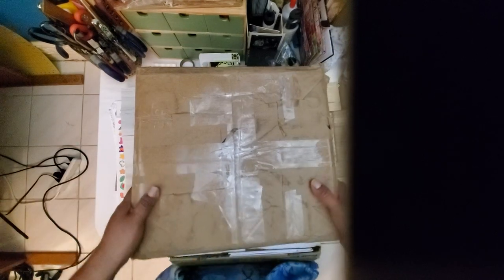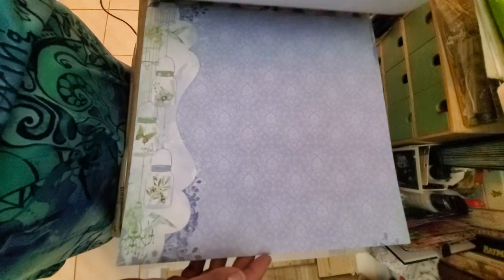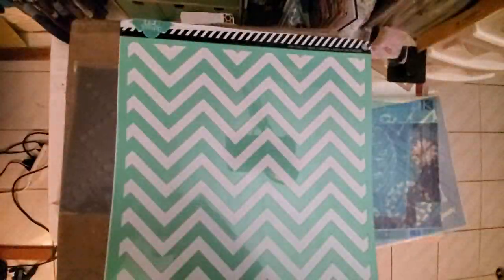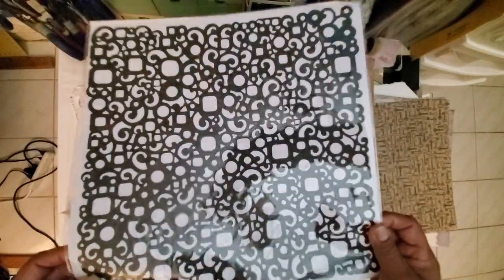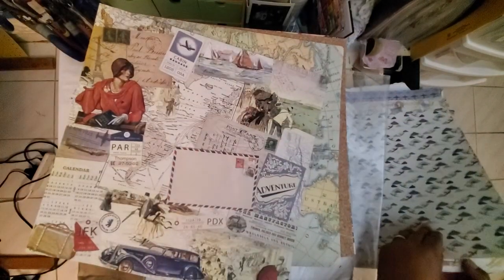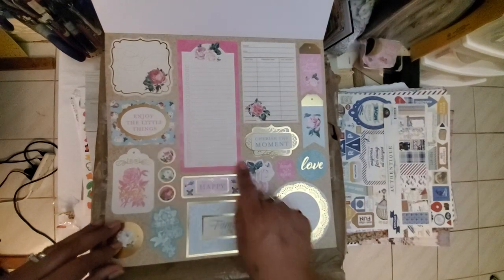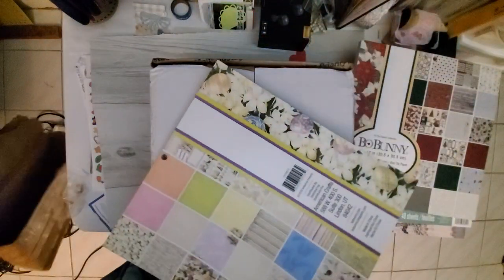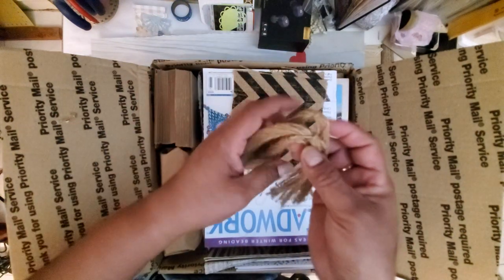Amazing Happy Mail😳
Thank you Cynthia!!!

My Instagram is:
Marias_Miscellany

My Instagram is:
Marias_Miscellany